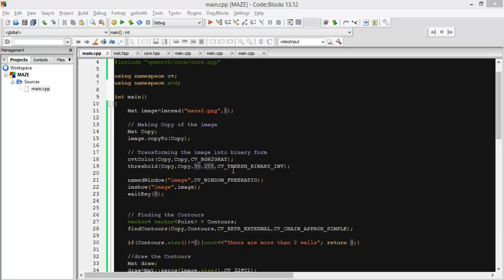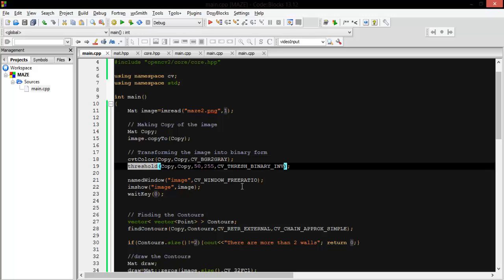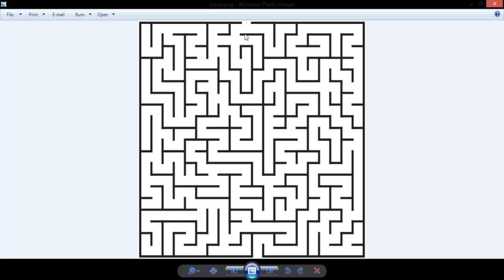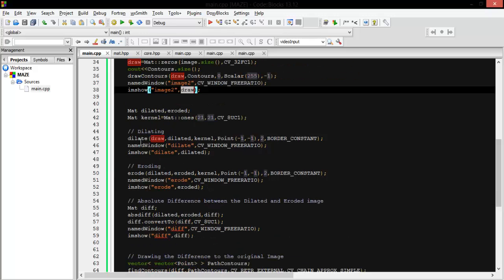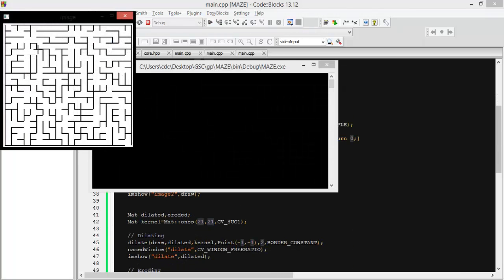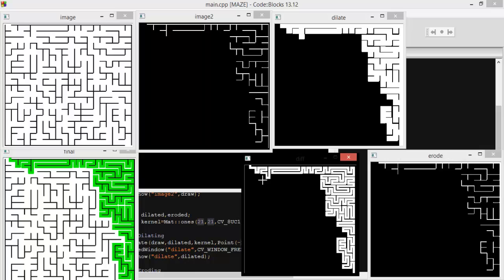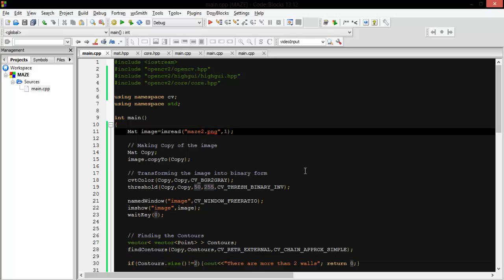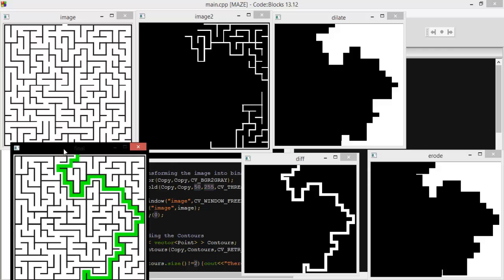Maze Solver using OpenCV and C++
Here in this video you will find an explanation of how you can make a Maze Solver using OpenCV.

It's really a good blog.